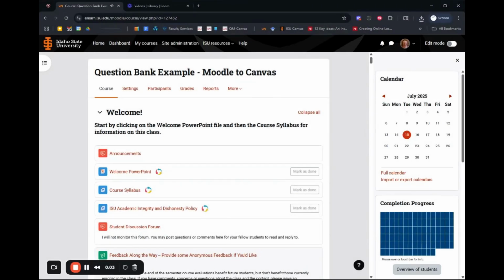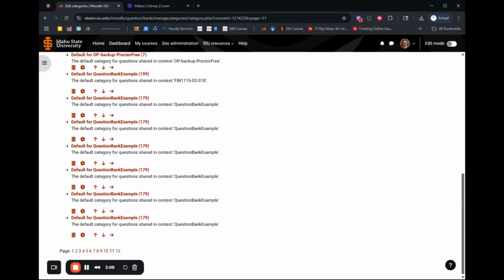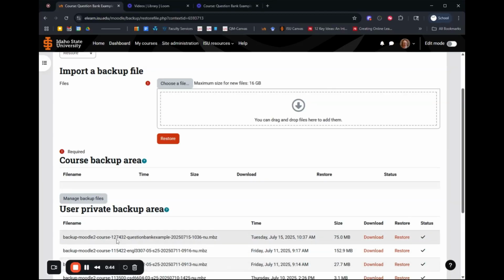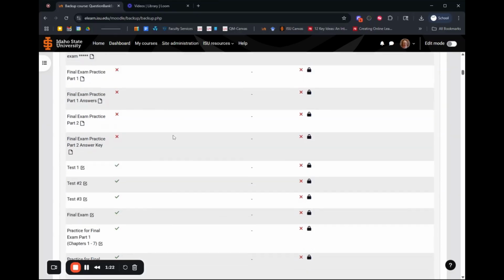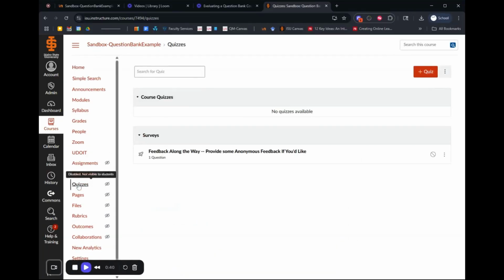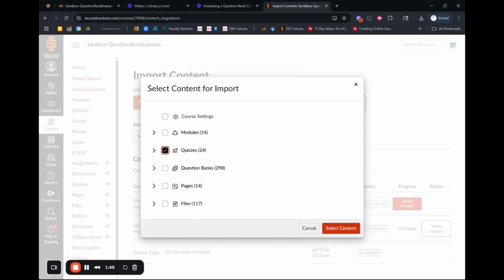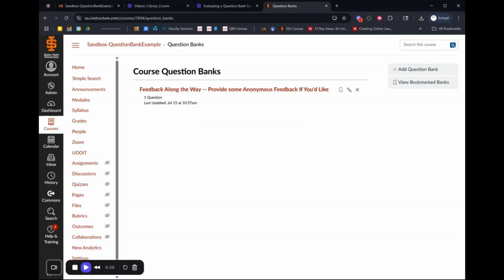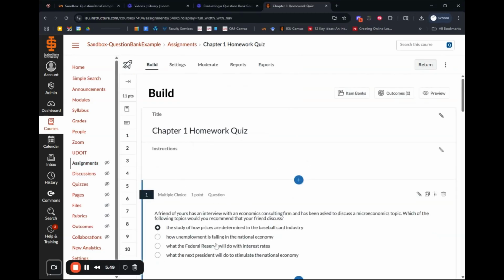Importing Large Question Banks: From Moodle ISU to ISU Canvas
Moving Large Question Banks from Moodle ISU to ISU Canvas

This video guide demonstrates how to move large numbers of quizzes and question bank categories from Moodle to Canvas effectively. It covers checking the number of questions, organizing categories, and removing unnecessary entries.
The tutorial then explains the process of creating separate backups for course content and quizzes in Moodle, ensuring unique timestamps to avoid overwriting when uploaded to Canvas.
Next the video goes through the steps to import both Moodle backup files into Canvas.

00:00 Importing Large Question Banks
00:33 Evaluating Your Moodle ISU Question Bank
02:23 Creating a Moodle Backup Without Quizzes
04:00 Creating a Moodle Backup With Only Quizzes
05:47 Importing Course Content into Canvas
07:13 Importing Quizzes into Canvas
11:24 Migrating to New Quizzes